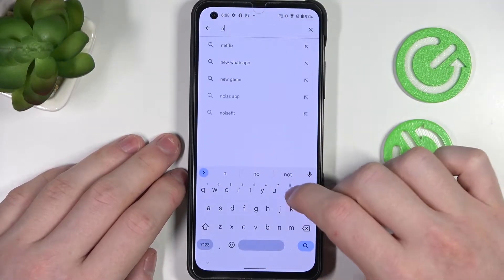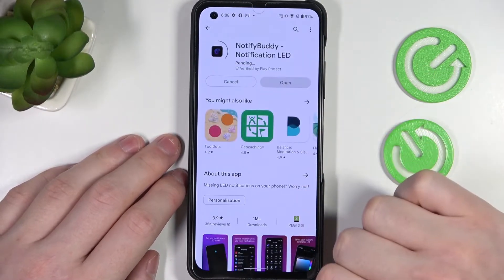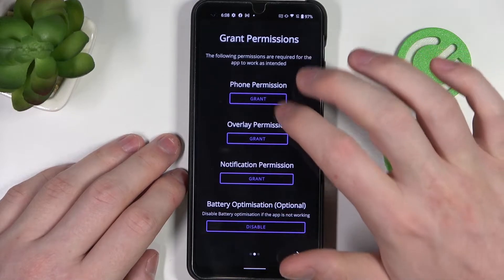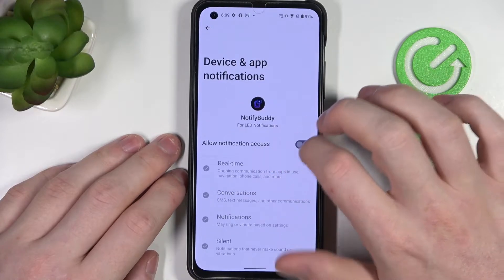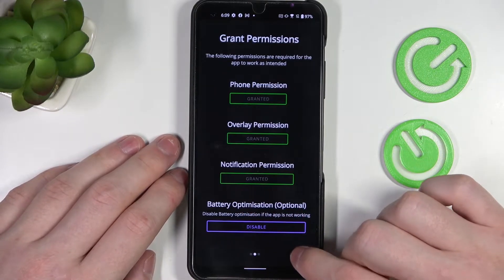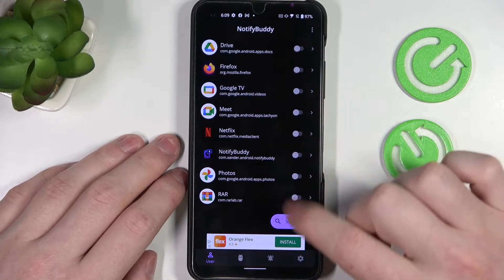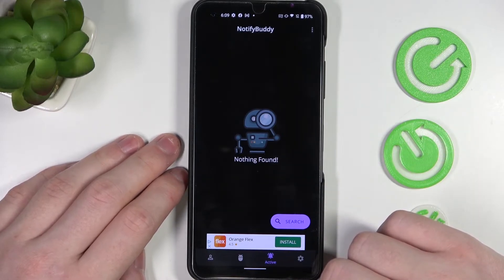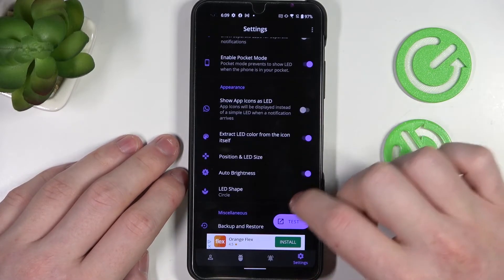How to Set Up Custom LED Notifications in ASUS Zenfone 9 – Customize LED Lamp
Are you the person who likes to customize your ASUS Zenfone 9? In this tutorial we would like to show you how easily you can find proper options, which will allow you to easily customize the LED notifications. Thanks to this you’ll be able to personalize even this section according to your personal needs. So let’s follow all shown steps and successfully set up custom LED notifications.

How to personalize LED notifications in ASUS Zenfone 9? How to setup custom notifications in ASUS Zenfone 9? How to use LED notifications in ASUS Zenfone 9? How to personalize notifications in ASUS Zenfone 9? How to set up notification content in ASUS Zenfone 9? How to customize Lock Screen Notifications in ASUS Zenfone 9? How to enable notification settings in ASUS Zenfone 9?